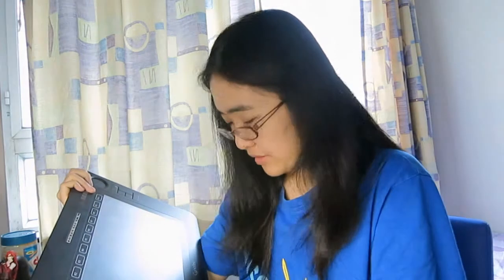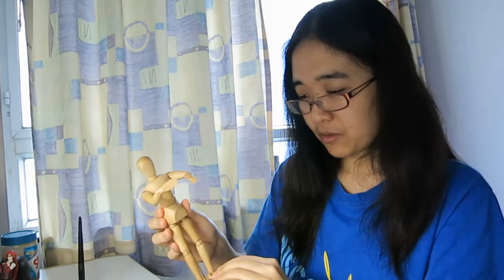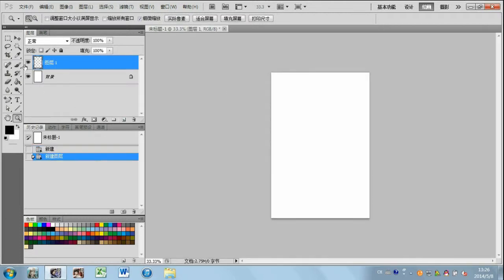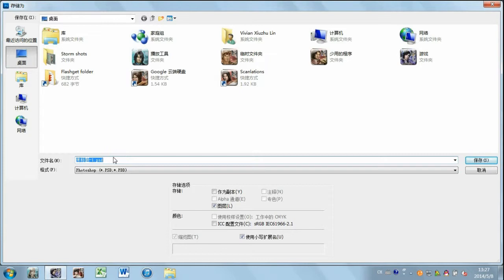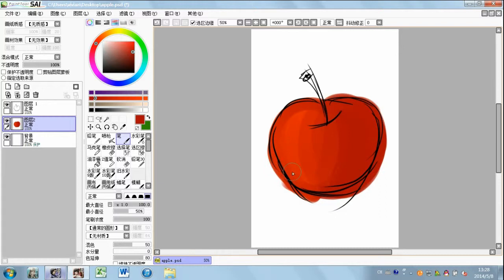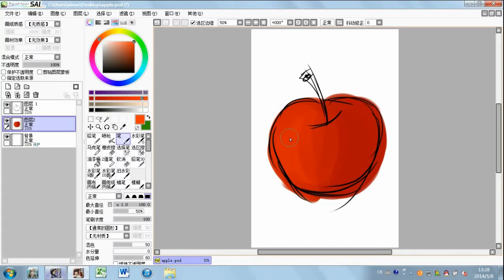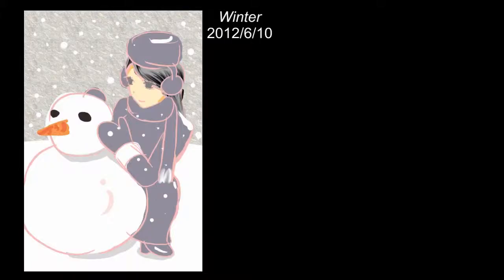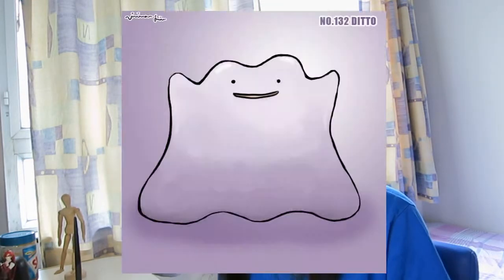#29 How do I ART?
A guide to your fellow amateur artist's work-desk.